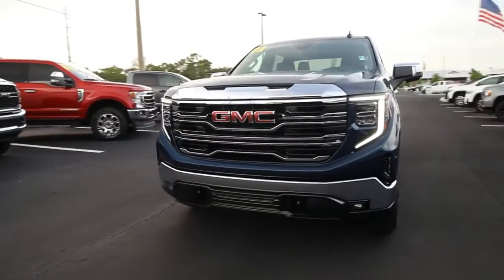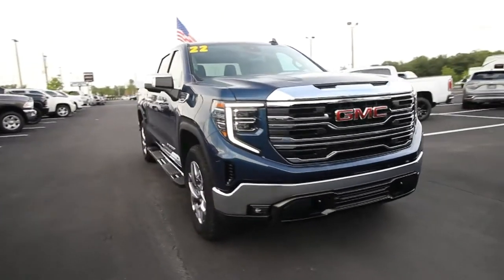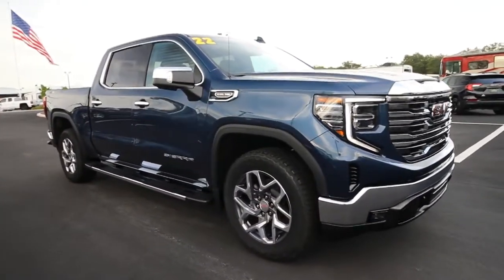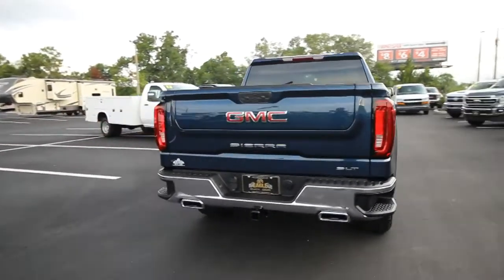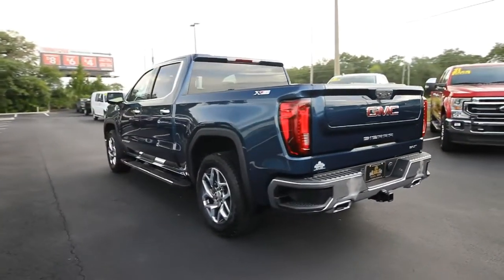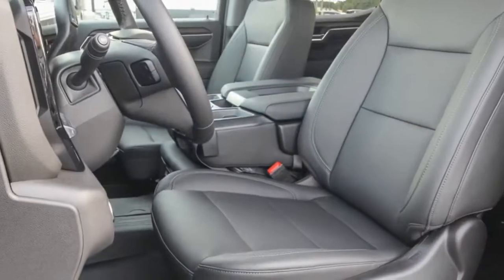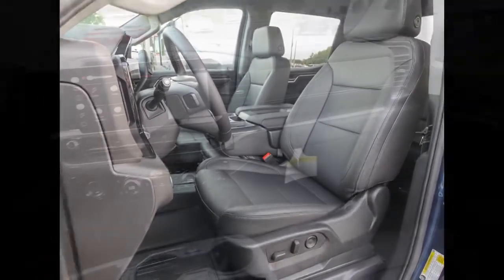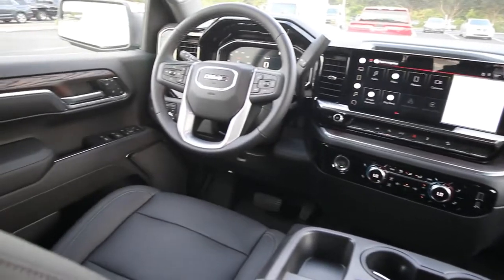2022 GMC Sierra 1500 Ocala, The Villages, Brooksville, Chiefland, Homosassa FL N22346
Pacific Blue Metallic  2022 GMC Sierra 1500 available in Homosassa, Florida at Eagle Buick GMC. Servicing the Ocala, The Villages, Brooksville, Chiefland, FL area.
2022 GMC Sierra 1500 SLT - Stock#: N22346 - VIN#: 3GTUUDED8NG584949

Pacific Blue Metallic 2022 GMC Sierra 1500 SLT 4WD 10-Speed Automatic EcoTec3 5.3L V8 10-Speed Automatic, 4WD, Jet Black Leather.  This Sierra 1500 is equipped with features such as Preferred Equipment Group 4SA (120-Volt Bed Mounted Power Outlet, 120-Volt Instrument Panel Power Outlet, 170 Amp Alternator, 2 Charge/Data USB Ports, 2 Type-C Charge-Only Rear USB Ports, 6-Speaker Audio System Feature, Auto-Locking Rear Differential, Auxiliary External Transmission Oil Cooler, Chrome Header & Chrome Grille Insert Bars, Color-Keyed Carpeting Floor Covering, Compass, Deep-Tinted Glass, Electric Rear-Window Defogger, Electrical Steering Column Lock, Front Frame-Mounted Black Recovery Hooks, Front Rainsensing Wipers, GMC Connected Access Capable, HD Rear Vision Camera, Heated Steering Wheel, Keyless Open & Start, LED Cargo Area Lighting, Manual Tilt-Wheel & Telescoping Steering Column, OnStar & GMC Connected Services Capable, Perimeter Lighting, Power Door Locks, Power Front Passenger Windows w/Express Up/Down, Power Front Windows w/Driver Express Up/Down, Power Rear Windows w/Express Down, Push Button Start, Rear Wheelhouse Liners, Remote Vehicle Starter System, SiriusXM w/360L, Steering Wheel Audio Controls, Theft Deterrent System (Unauthorized Entry), Wi-Fi Hotspot Capable, and Wireless Phone Projection), Standard Suspension Package, Trailering Package (Hitch Guidance), X31 Off-Road & Protection Package (20 Polished Aluminum Wheels, All-Weather Floor Liner (LPO), and Spray-On Pickup Bed Liner w/GMC Logo), X31 Off-Road Package (Dual Exhaust System, Heavy-Duty Air Filter, and Hill Descent Control), 10-Speed Automatic, 4WD, Jet Black Leather, 10-Way Power Driver Seat Adjuster w/Lumbar, 10-Way Power Passenger Seat Adjuster w/Lumbar, 3.23 Rear Axle Ratio, 4-Wheel Disc Brakes, 6 Speakers, ABS brakes, Air Conditioning, Alloy wheels, AM/FM radio: SiriusXM with 360L, Apple CarPlay/Android Auto, Auto High-beam Headlights, Auto-dimming door mirrors, Auto-dimming Rear-View mirror, Automatic Emergency Braking, Automatic temperature control, Brake assist, Buckle to Drive, Bumpers: chrome, Chrome Wheel To Wheel Assist Steps, Delay-off headlights, Driver door bin, Driver Memory, Driver vanity mirror, Dual front impact airbags, Dual front side impact airbags, Electronic Stability Control, Following Distance Indicator, Forward Collision Alert, Front 40/20/40 Split-Bench Seat, Front anti-roll bar, Front Center Armrest w/Storage, Front dual zone A/C, Front fog lights, Front License Plate Kit, Front Pedestrian Braking, Front reading lights, Front wheel independent suspension, Fully automatic headlights, Heated door mirrors, Heated Driver & Front Outboard Passenger Seating, Heated front seats, Heated steering wheel, Illuminated entry, IntelliBeam Automatic High Beam On/Off, Lane Keep Assist w/Lane Departure Warning, Low tire pressure warning, Memory seat, Navigation System, Not Equipped w/Dynamic Fuel Management, Not Equipped w/Steering Column Lock, Occupant sensing airbag, Outside temperature display, Overhead airbag, Overhead console, Panic alarm, Passenger door bin, Passenger vanity mirror, Perf Leather-Appointed Front Outboard Seat Trim, Power door mirrors, Power driver seat, Power passenger seat, Power steering, Power windows, Premium audio system: Premium GMC Infotainment System, Radio data system, Radio: Premium GMC Infotainment Audio System, Rain sensing wipers, Rear reading lights, Rear seat center armrest, Rear step bumper, Rear window defroster, Remote keyless entry, Security system, Speed control, Speed-sensing steering, Split folding rear seat, Steering wheel mounted audio controls, Tachometer, Telescoping steering wheel, Tilt steering wheel, Traction control, Trip computer, Variably intermittent wipers, Voltmeter, and Wheels: 18 x 8.5 6-Spoke Machined Aluminum. Recent Arrival!.